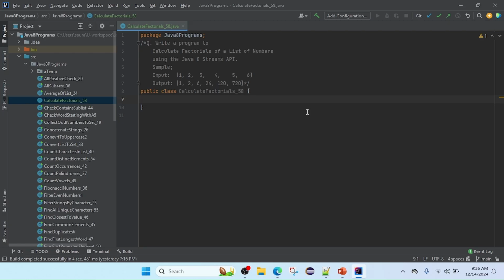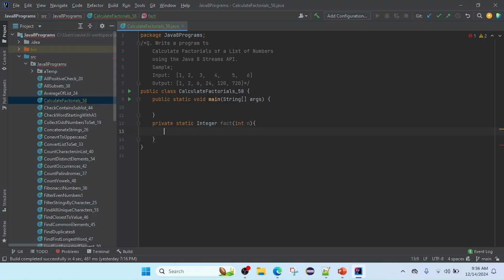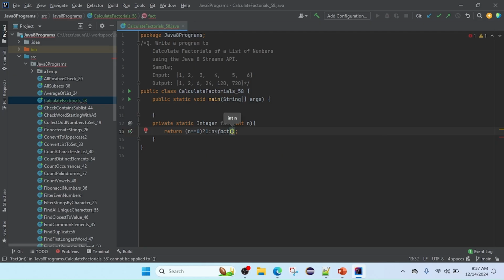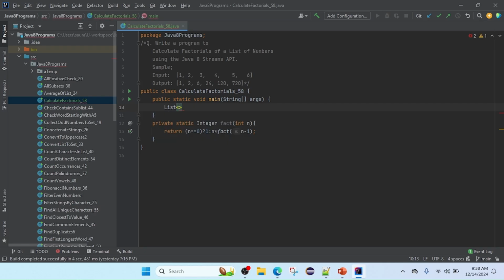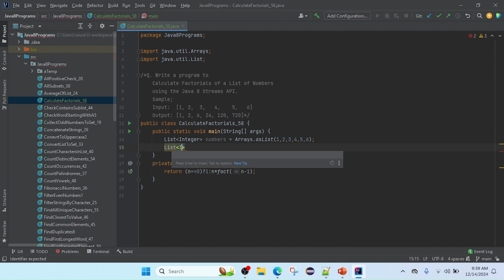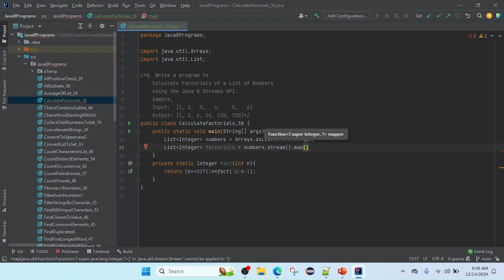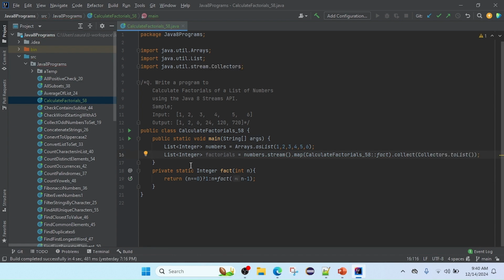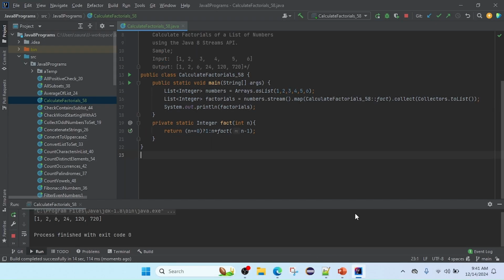Java Interview Questions and Answers | Java 8 Streams API Coding | Core Java Interview Question - 58